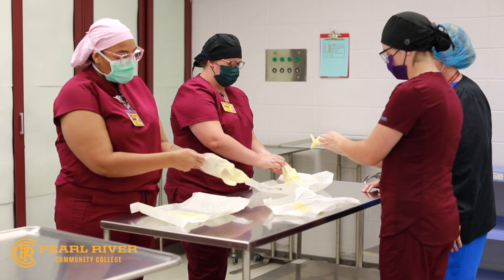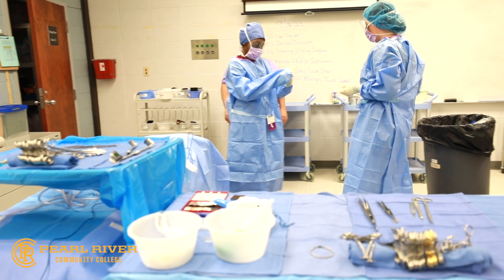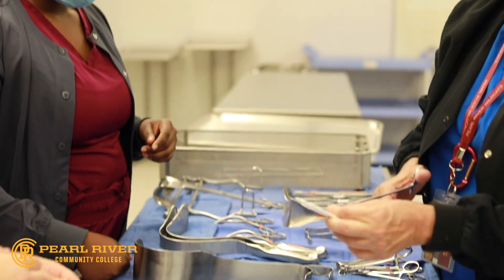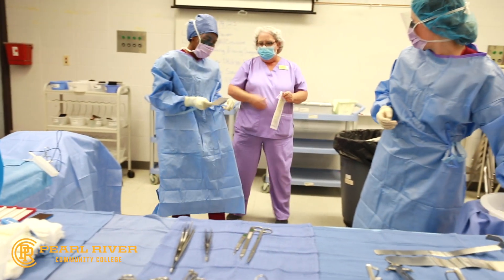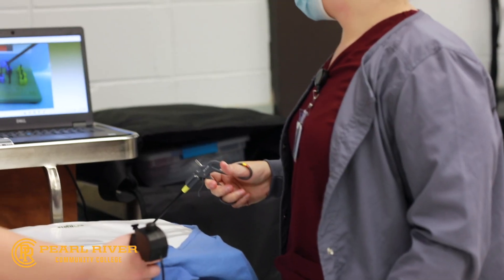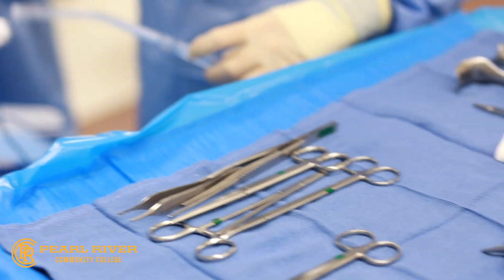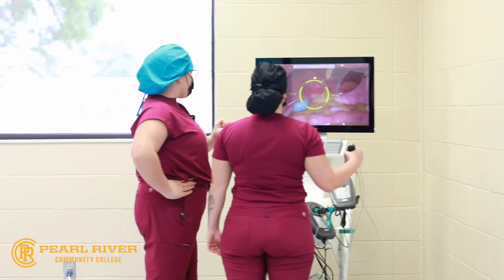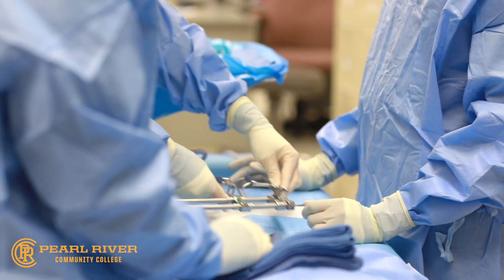CTE Surgical Technology Program